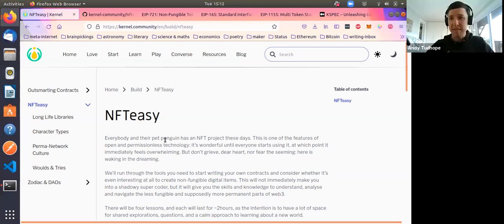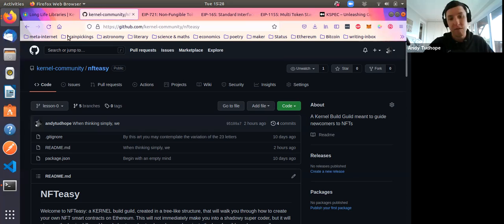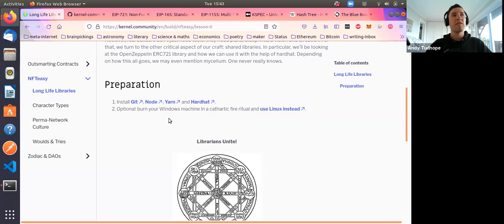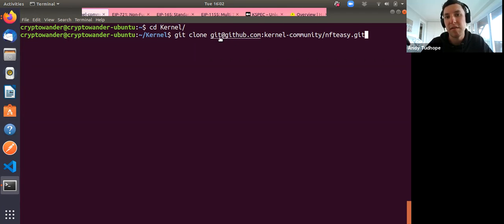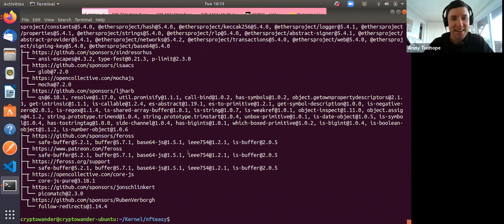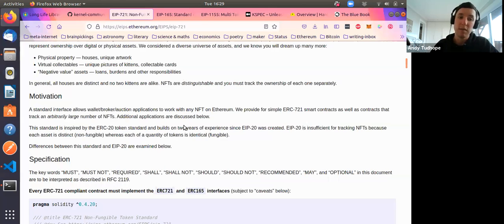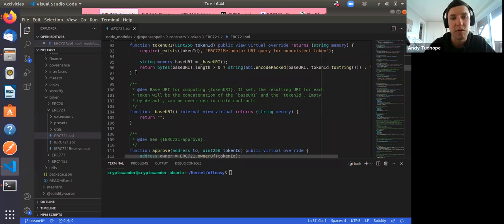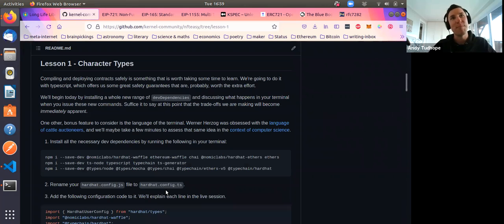[Guild] NFTeasy (1 of 4) with Andy Tudhope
Write your own production-ready NFT contract and learn about trade-offs, the real poetry of cooperation, and how to build Babel with mirth. Intended for developers just starting to learn about web3

Everybody and their pet penguin has an NFT project these days. This is one of the features of open and permissionless technology: it’s wonderful until everyone starts using it, at which point it immediately feels overwhelming. But don’t grieve, dear heart, nor fear the seeming: here is waking in the dreaming.

We’ll run through the tools you need to start writing your own contracts and consider whether it’s even interesting at all to create non-fungible digital items. This will not immediately make you into a shadowy super coder, but it will give you the skills and knowledge to understand, analyse and navigate the less fungible and supposedly more permanent parts of web3.

There will be four lessons, and each will last for ~2hours, as the intention is to have a lot of space for shared explorations, questions, and a calm approach to learning about a new world.